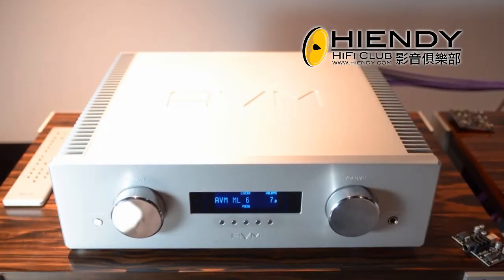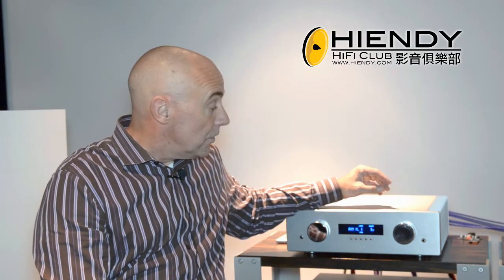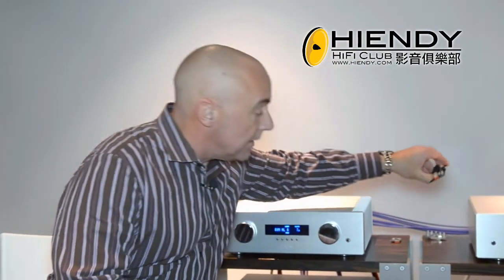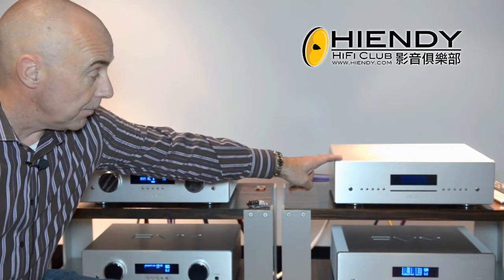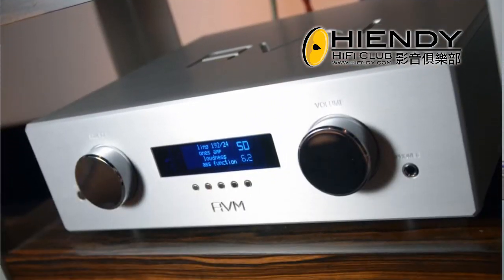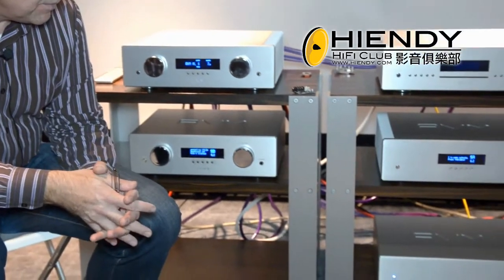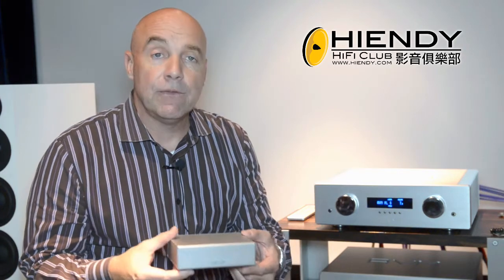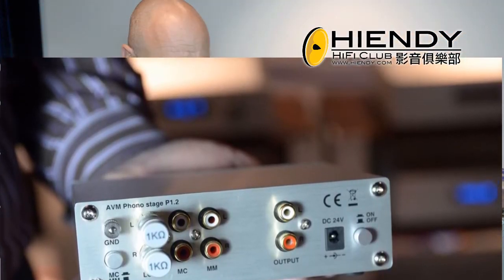Hiendy - An Interview of Mr. Udo Besser, AVM CEO @ Nov.2015